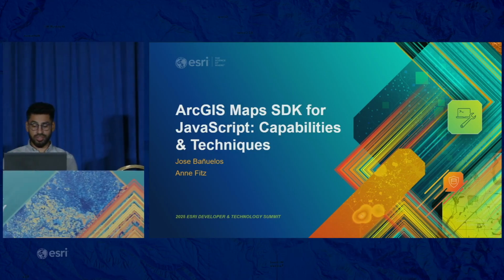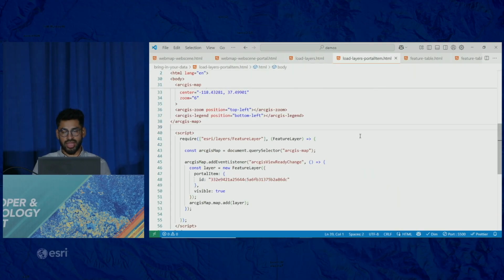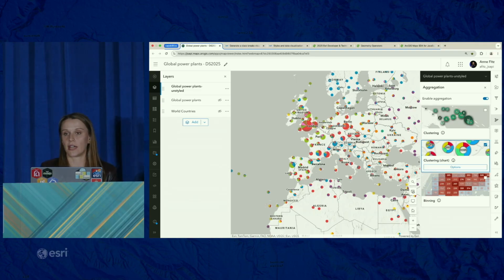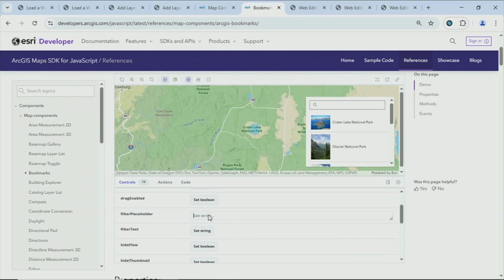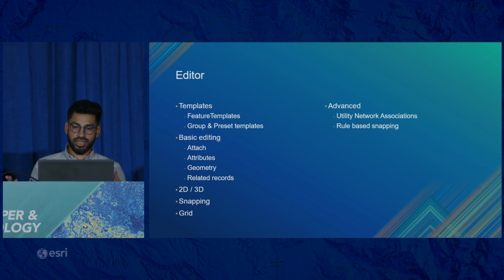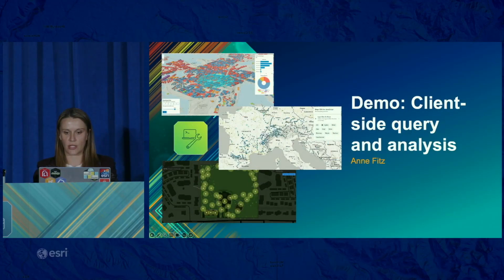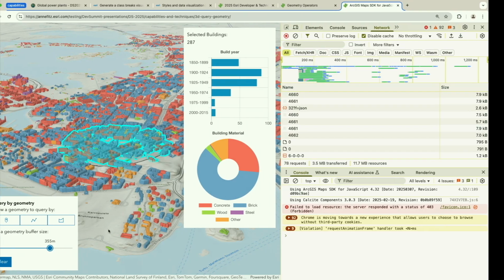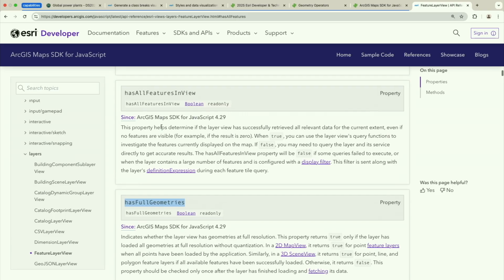ArcGIS Maps SDK for JavaScript: Capabilities and Techniques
Tour key capabilities of ArcGIS Maps SDK for JavaScript and learn the fundamentals of the SDK. Presenters share techniques and capabilities for importing data, basic layer styling, editing, 2D and 3D visualization, client-side analysis, shortcuts for building your user interface (UI), and more.

🕑 Chapters
00:00 Intro
01:21 Bring in your data
    02:58 Demo: Bringing in a web map
    04:32 Demo: Bringing in a web scene
    05:36 Bring in different data types
09:27 Data-driven styling
12:36 Demo: Data visualization
20:49 UI components
25:54 Editing
    26:01 Feature table (includes demo)
    32:07 Editor (includes demo)
39:15 Client-side query and analysis
    44:20 Demo: Geometry operators
    46:37 Demo: Find the difference between the parks boundary and the intersecting features union
    47:29 Demo: Get the percentage of coverage
   48:04 Demo: 3D query of data and statistics
    50:59 Demo: Use the results of the query to update charts
51:38 Questions